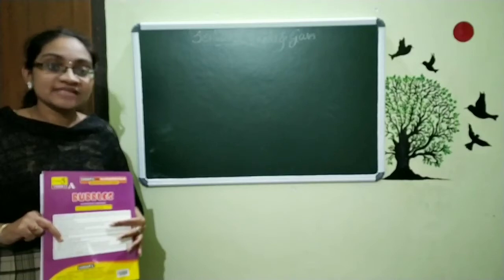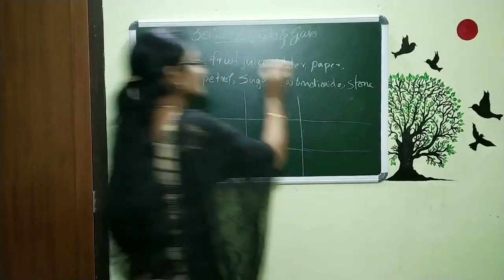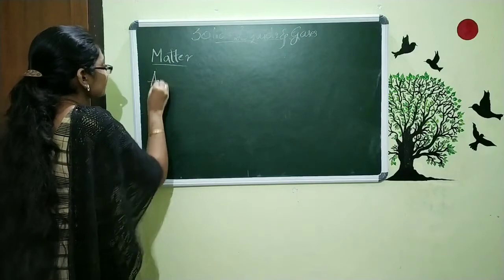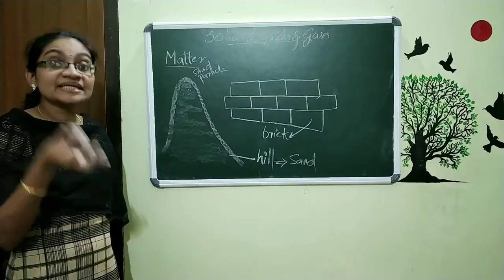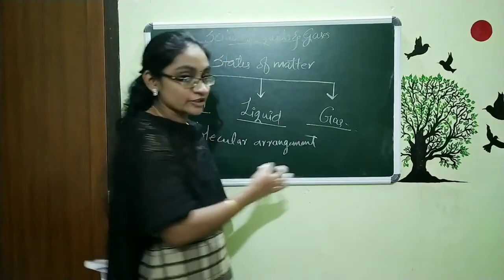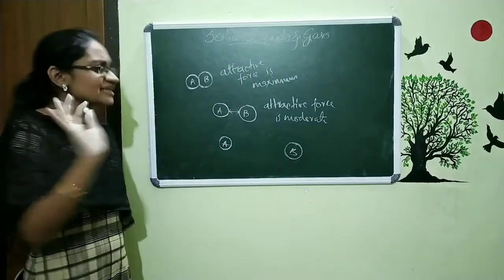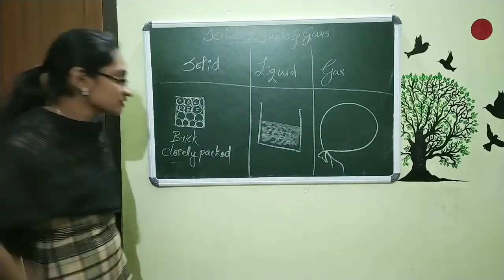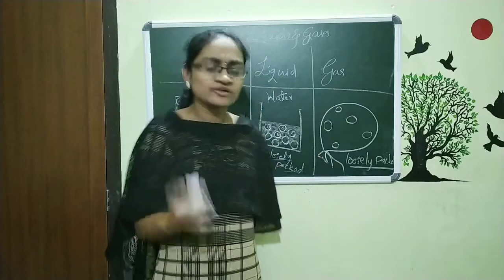Solid Liquid Gas 5th std part 1 cbse syllabus